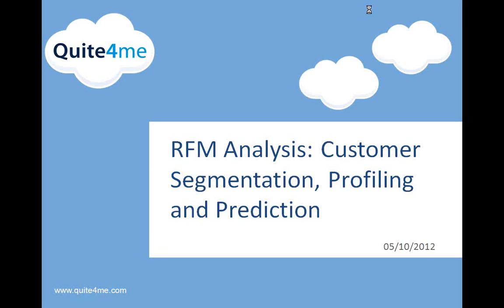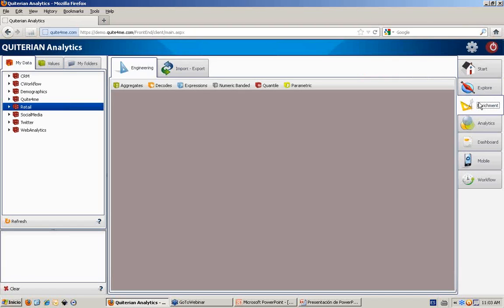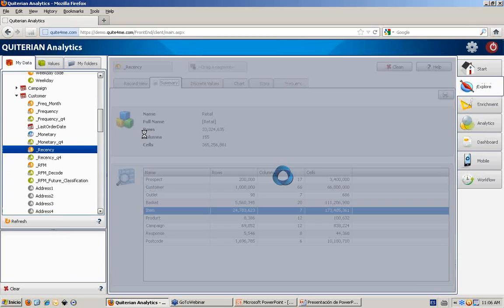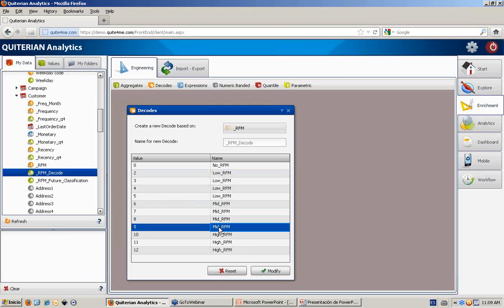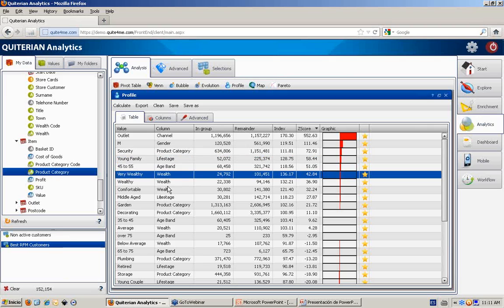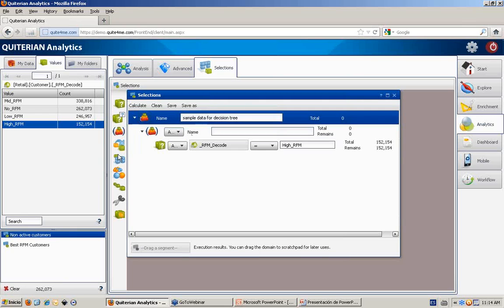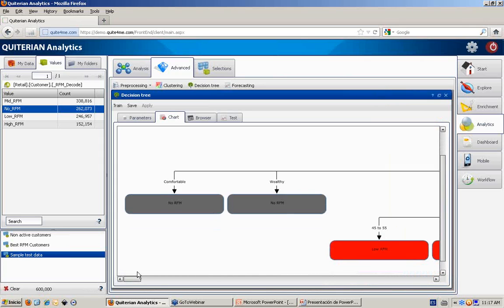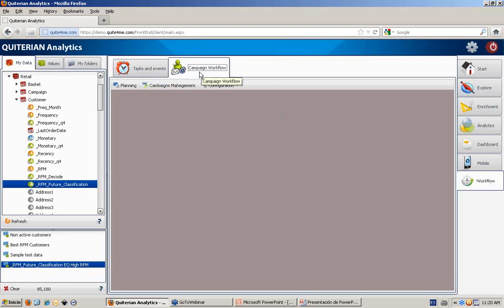RFM Analysis: Customer segmentation, profiling and prediction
RFM analysis offers clear benefits both in strategical and operating customers segmentation, since it is simple to interpret and calculate. RFM analysis offers clear benefits both in strategical and operating customers segmentation, since it is simple to interpret and calculate.

Quite4me is a cloud service for marketers designed by Quiterian Inc.